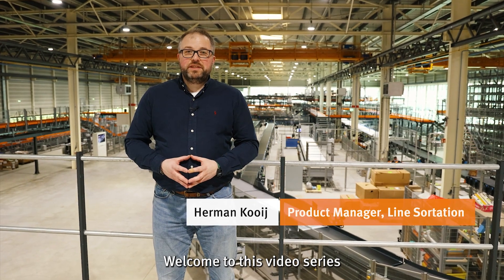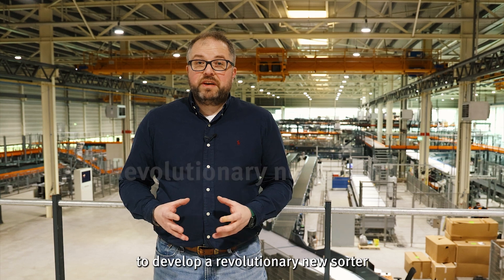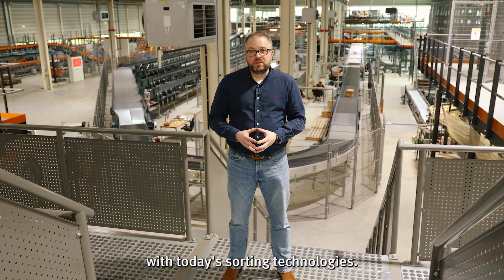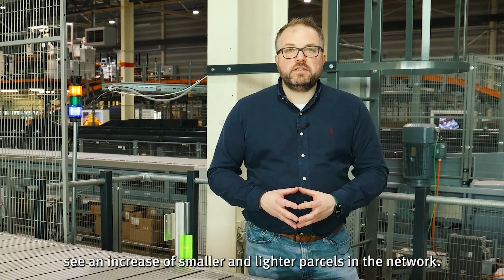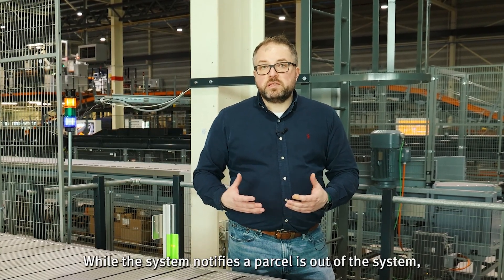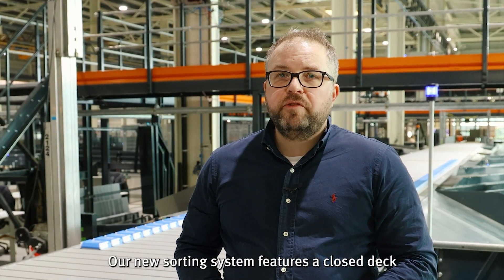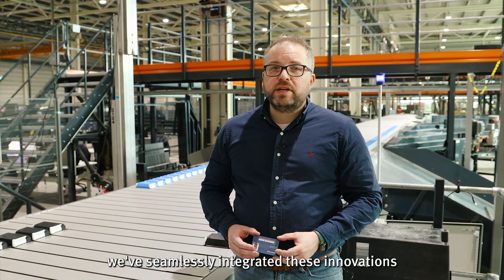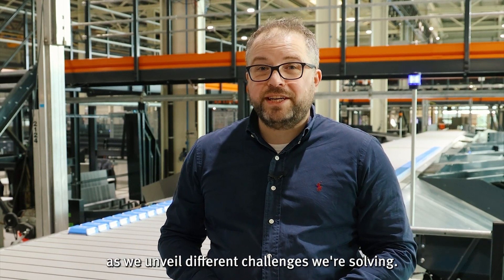Sorting Insight 1: SPOX – Prevention of operational sort failure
As parcel networks handle more small and lightweight packages, traditional sorting systems can struggle to keep up—leading to misplaced items and inefficiencies. In the first episode of Sorting Insight, we look at how our closed-deck design helps prevent sorting failures and improves reliability.